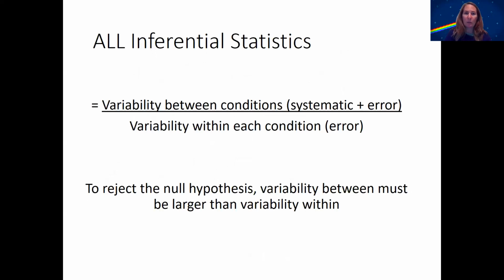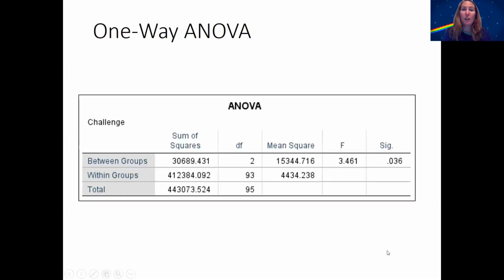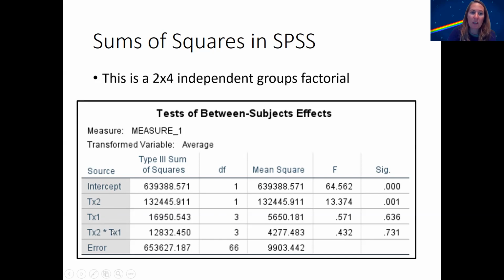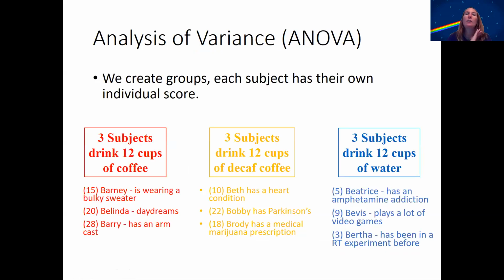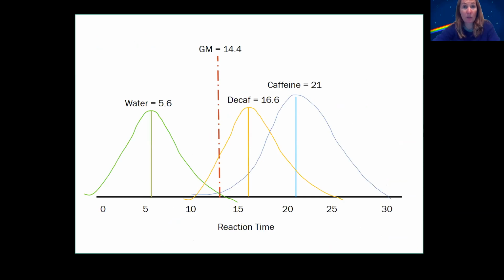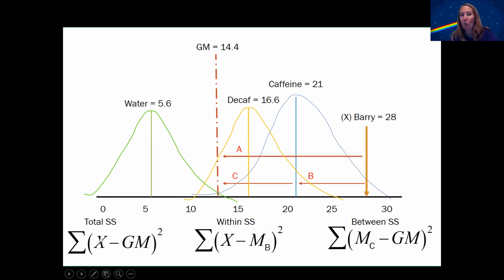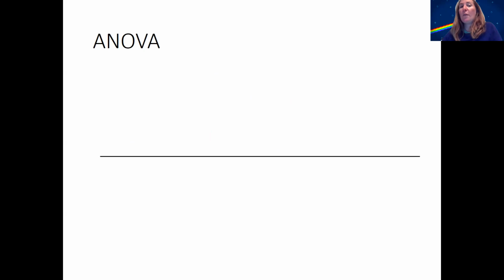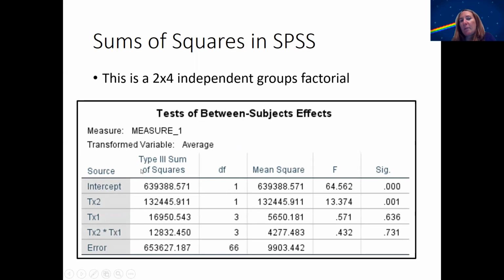BNS 210: Mechanics of the f-test